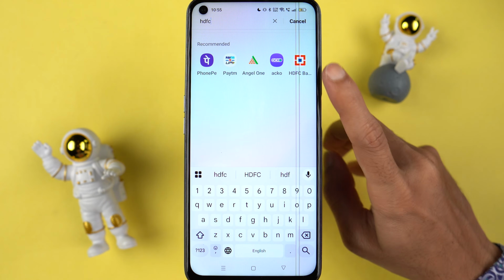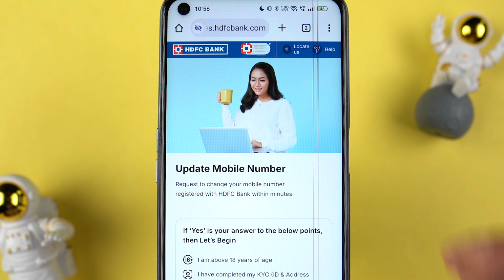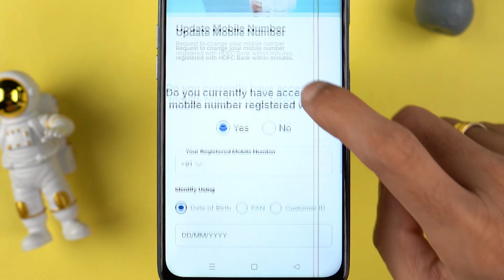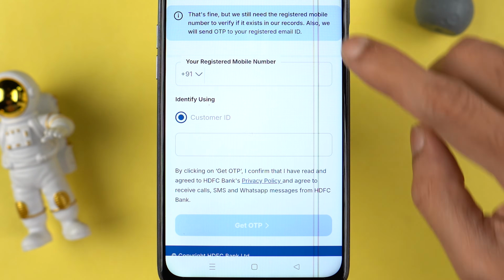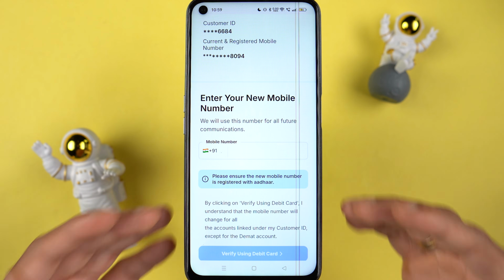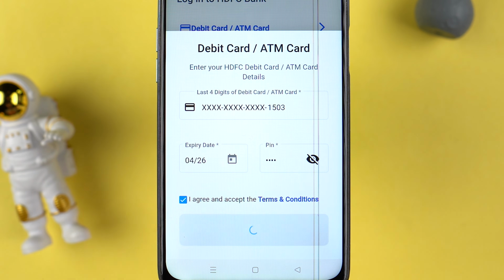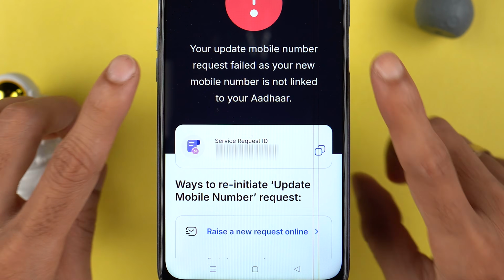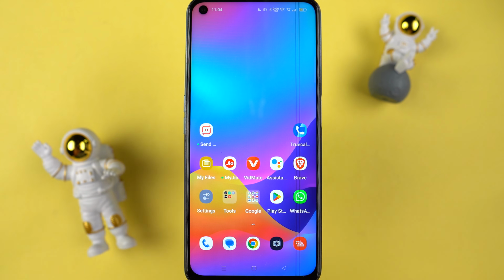How to Change HDFC Bank Mobile Number Online? HDFC Registered Mobile Number Update 2026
Want to change your registered mobile number in HDFC Bank online? In this video, you’ll learn the step-by-step process to update your HDFC Bank mobile number using your phone browser. This method works on both Android and iPhone devices.

You’ll learn how to select the mobile number update option, verify your identity, and complete the process whether you have your old registered number or not. Watch the video till the end to easily update your HDFC mobile number without visiting the bank.